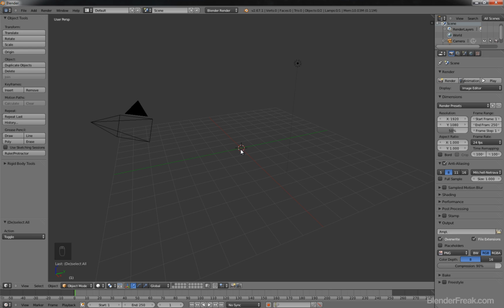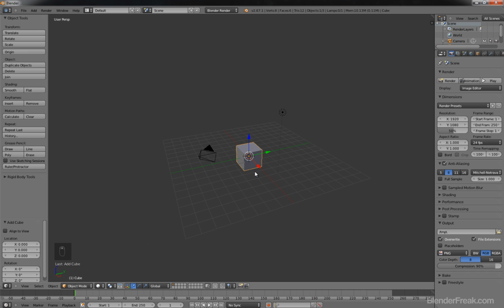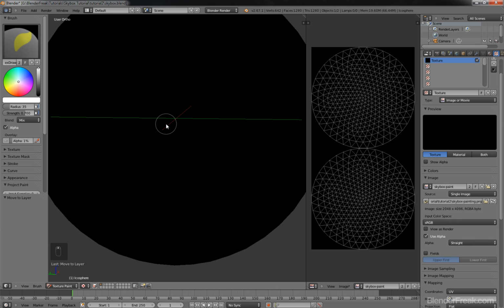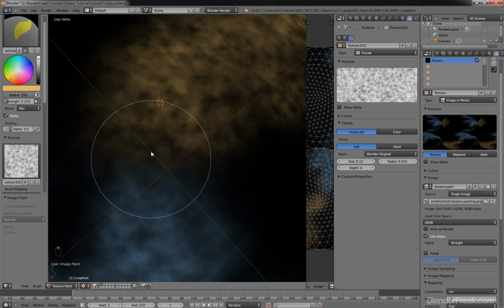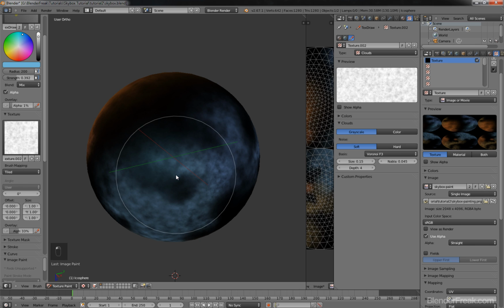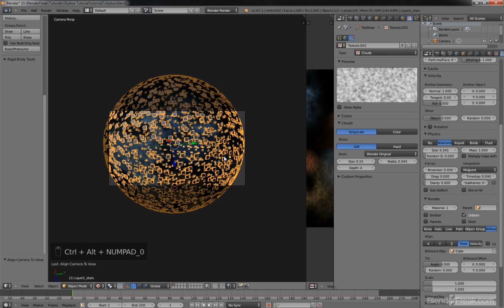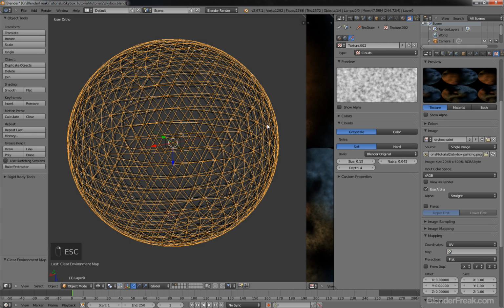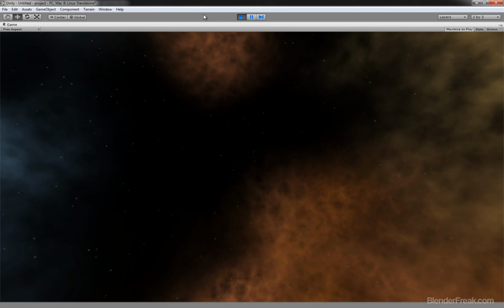How to create Nebula Skybox in Blender and Unity3D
This tutorial will show you how to create your own skybox with paintet nebula using Blender and how to add a skybox to your scene in Unity3D.